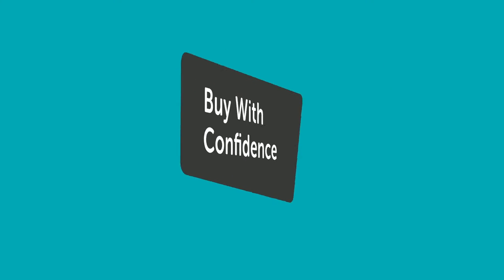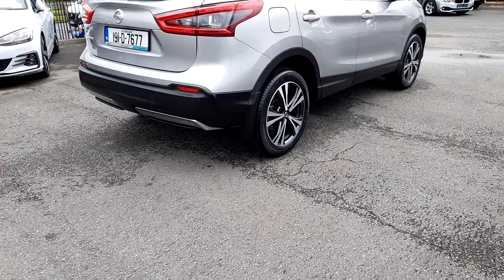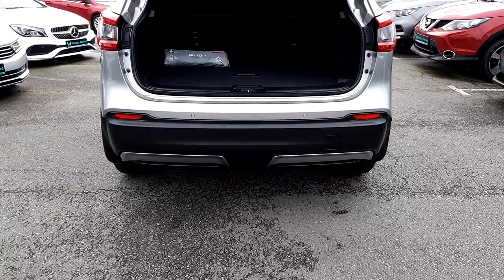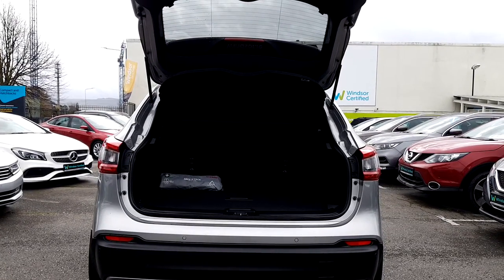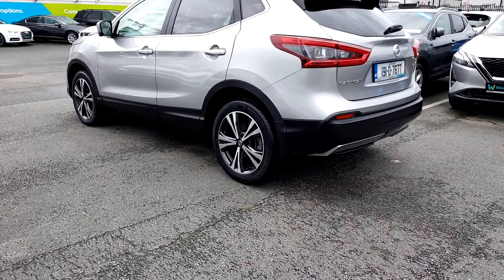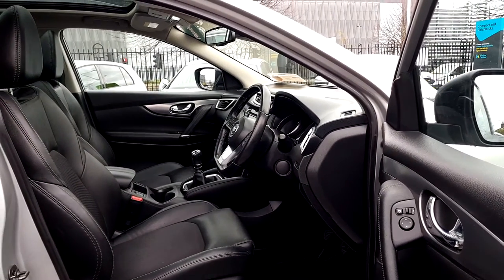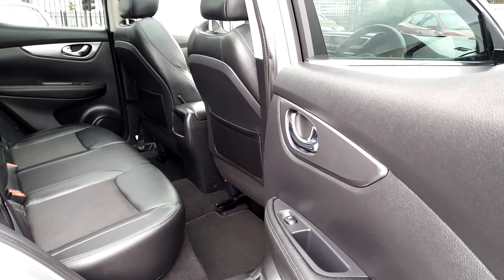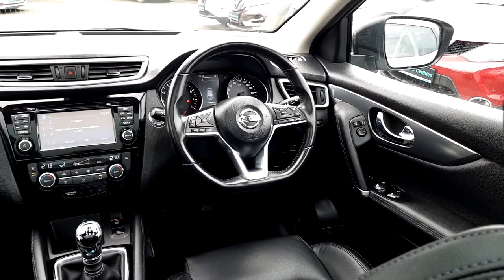191D7677 - 2019 Nissan QASHQAI 1.2 PET SV PREMIUM 26,995